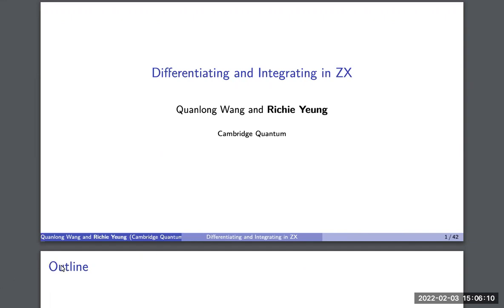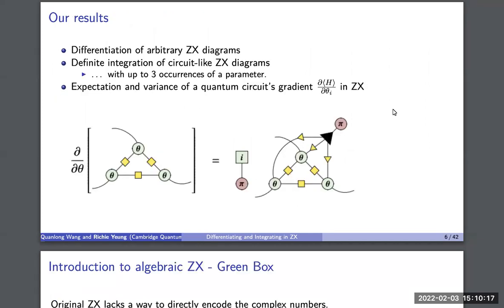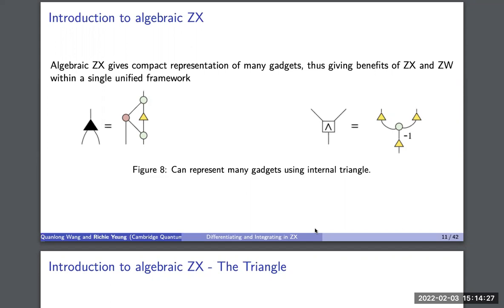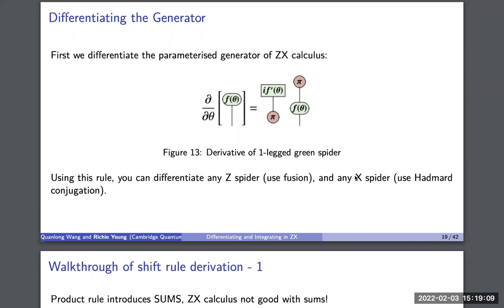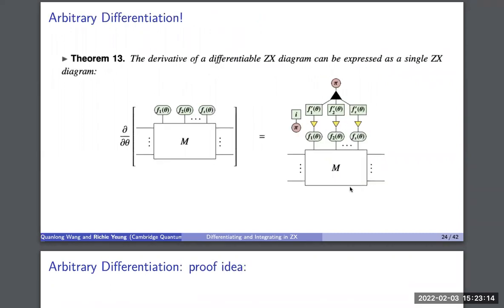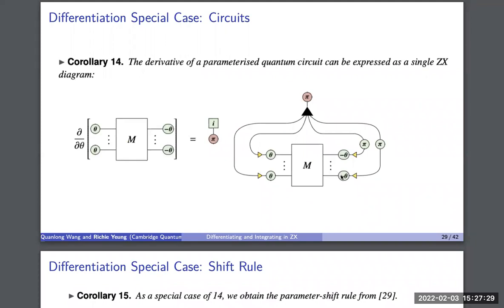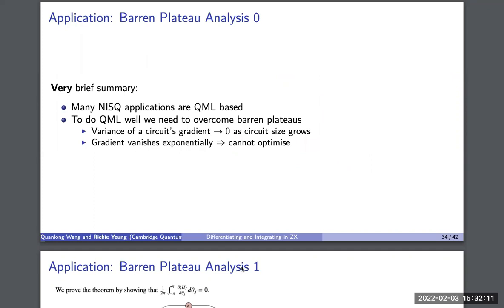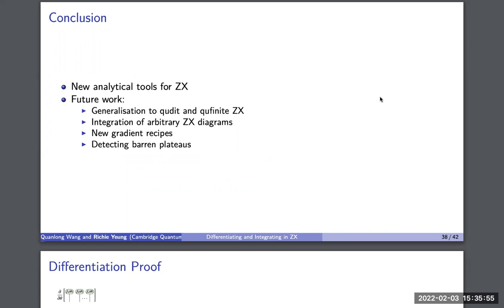Differentiating and Integrating ZX Diagrams - Richie Yeung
ZX-calculus has proved to be a useful tool for quantum technology with a wide range of successful applications. Most of these applications are of an algebraic nature. However, other tasks that involve differentiation and integration remain unreachable with current ZX techniques. Here we elevate ZX to an analytical perspective by realising differentiation and integration entirely within the framework of ZX-calculus. We explicitly illustrate the new analytic framework of ZX-calculus by applying it in context of quantum machine learning.

Recorded at the ZX-calculus seminar on February 3rd 2022